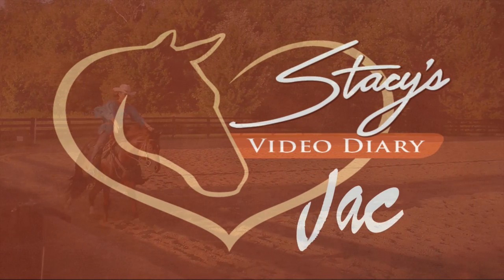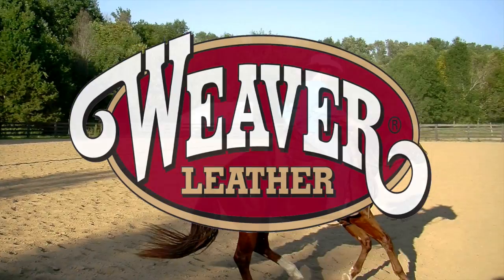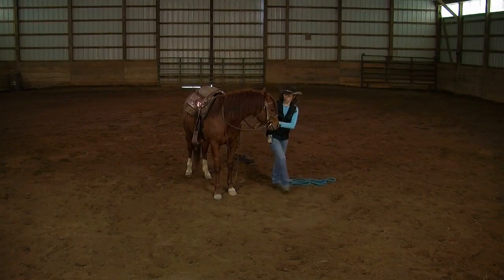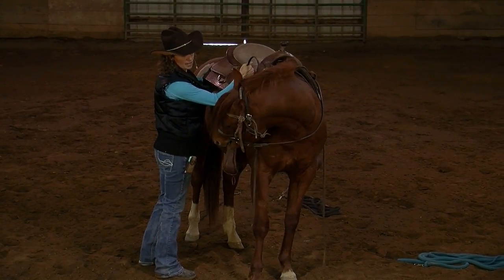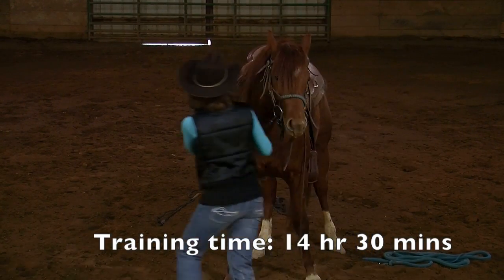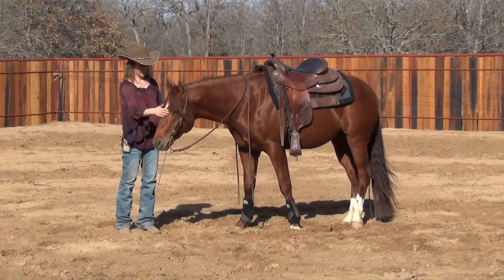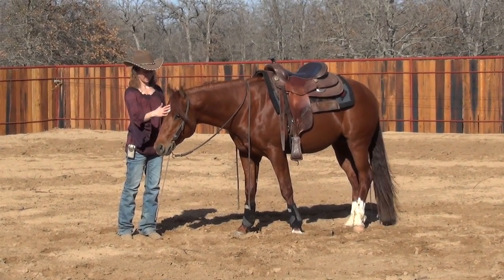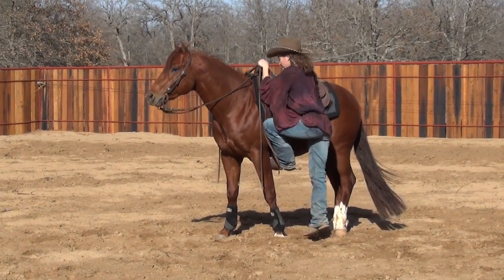Stacy's Video Diary: Jac Episode 35- "Do you always bend your horses head around when you mount?"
A viewer wrote in and asked, "Do you always bend your horses head around when you mount?"

In Episode 16, I showed how I teach my horses a 'parking brake' so that they stand still when I am mounting. However, later in the horses training, I want the horse to stand still on his own. The key to this transition is in the statement at 1:15, "Before I'm going to climb on his back he needs to to get these answers correct 100% of the time-without hesitation."

Many horses don't stand still when the rider is mounting because they were never taught to stand still. Often people 'hope' the horse will stand and then 'correct' or punish the horse if they don't stand...but they don't teach the horse a cue that means stand still.

I teach my horses that when I bend their head around, without any kind of 'go forward' cue, then they should stand still. I do this by bending and holding the bend until the horses feet stay still.

I use this 'parking brake' until it becomes a habit for the horse to stand still. As I become confident with them staying still I bend the horse less and less until eventually I am not bending them at all. Should the horse make the mistake later of moving while I mount I can simply remind them of the 'parking brake.'

If you have ever struggled to get a horse to stand still while you are mounting you may want to consider going back to the basics with that horse.

This is the story of two-year-old Jacs Electric Whiz (Jac), the last baby out of Whizards Baby Doll, better known as "Roxy". Roxy touched the hearts of horse lovers around the world when she and Stacy Westfall made history with their bareback and bridleless freestyle reining ride. The loss of Roxy in 2012 has left a void in the equine community. Although nobody can replace her, Roxy's spirit lives on, not only in our hearts, but in Jac as well.

Join us as we follow Jac through weekly videos documenting his training journey from his first session to his first show and more. It is a journey filled with questions, breakthroughs, setbacks and accomplishments... and everything in between.